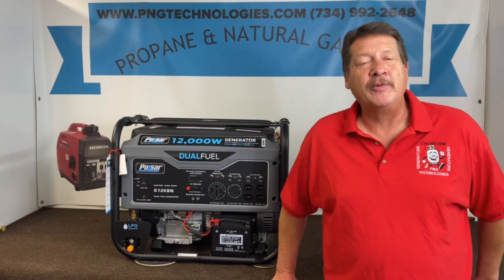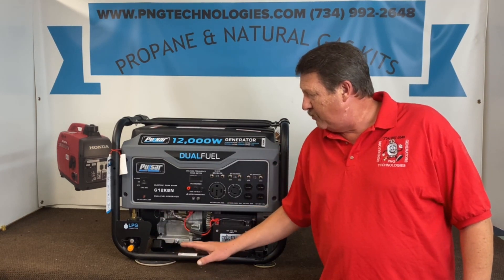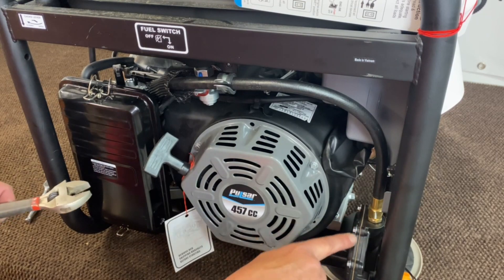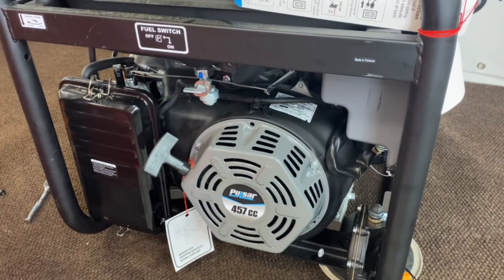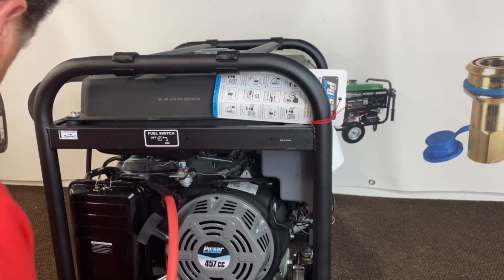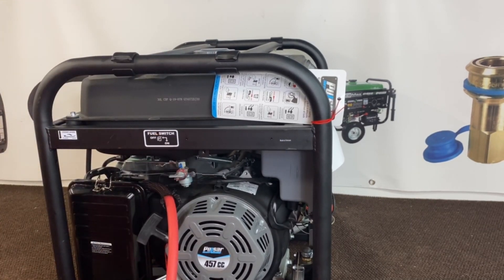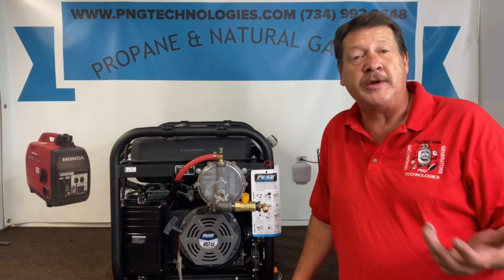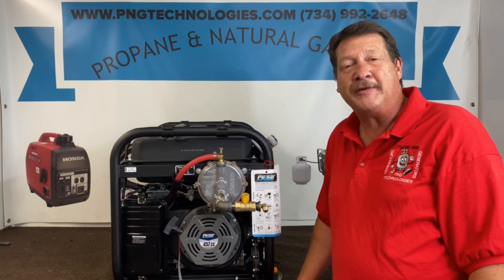Pulsar 12000W Watt Generator - Conversion video from gas to Propane & Natural Gas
PNG Technologies
Propane and Natural gas conversion for a Pulsar 12000W watt Generator. Matt with PNG Technologies will explain how to install a propane & Natural gas conversion kit.